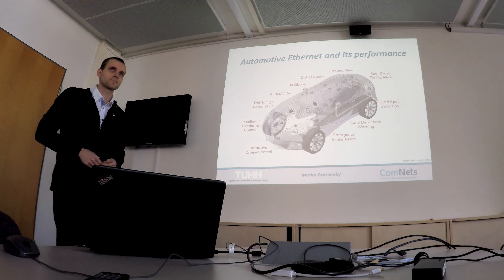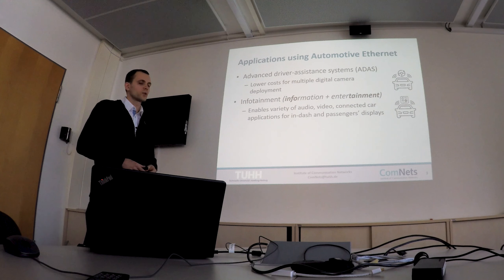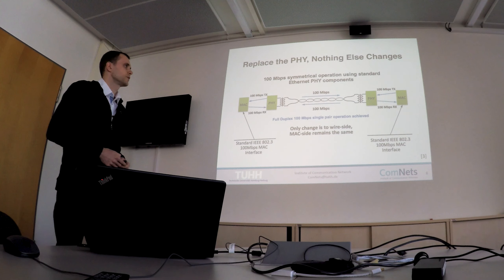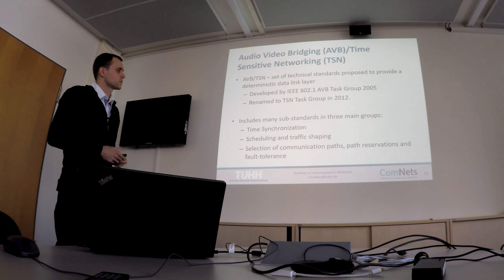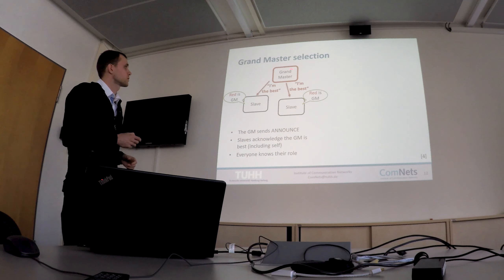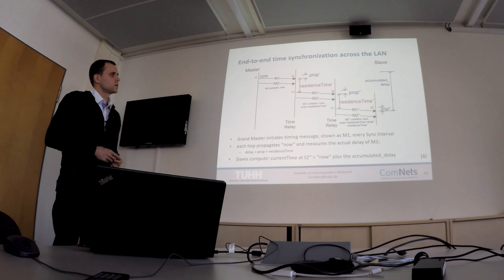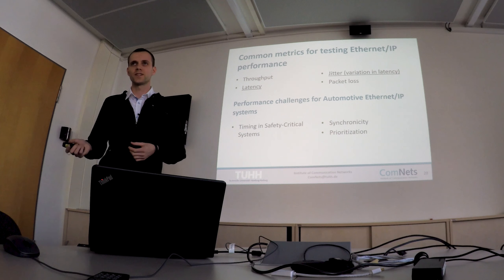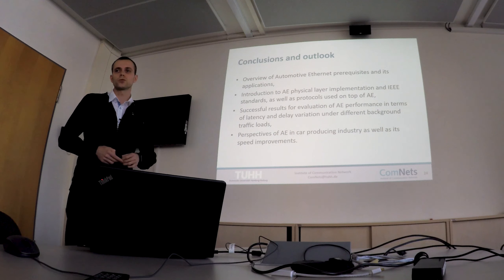Introduction to Automotive Ethernet and its performance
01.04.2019. The recording of my seminar talk at Communication Networks Institute, Technical University Hamburg (TUHH).